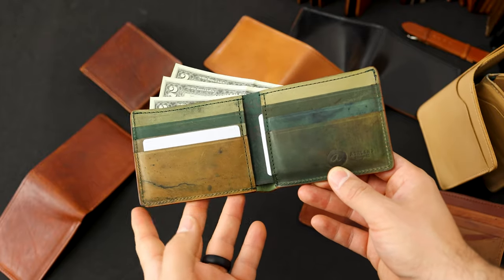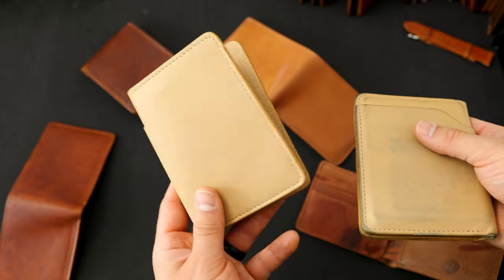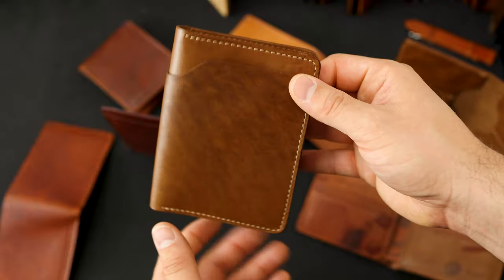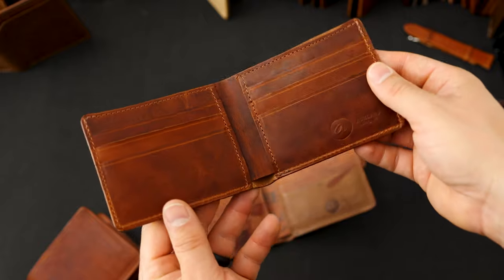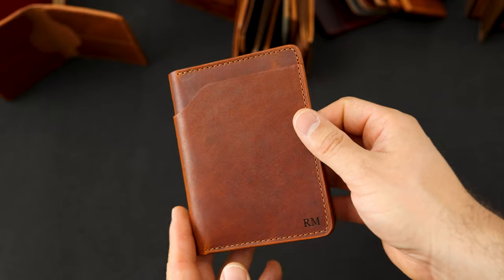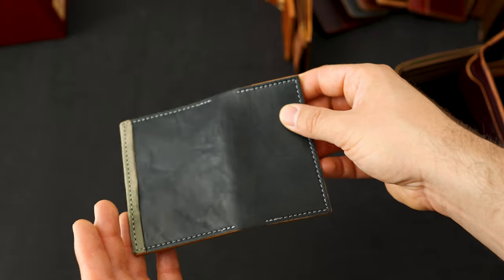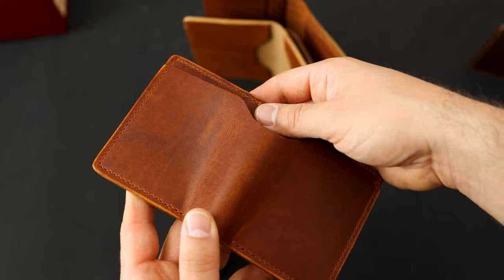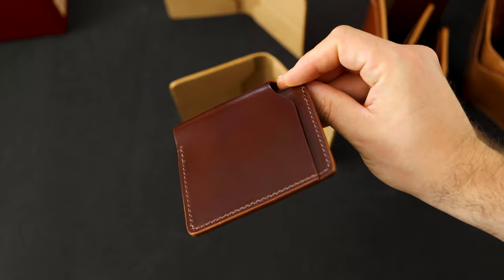Our Most Popular Items Are Back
Father's Day Sale last chance, our best selling wallets are back in stock, new pre-orders for M's CXL Fat Herbies.